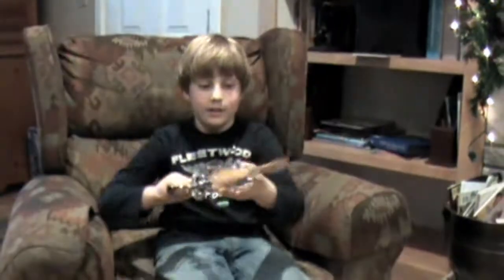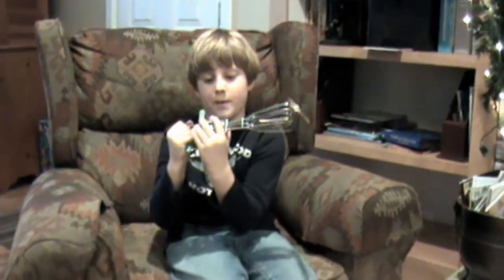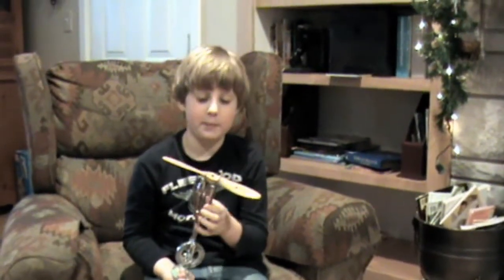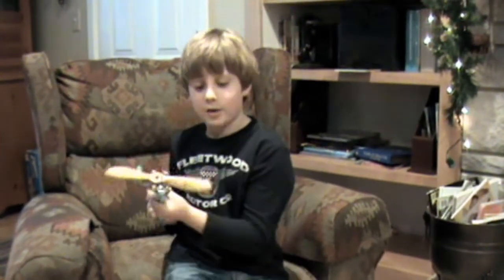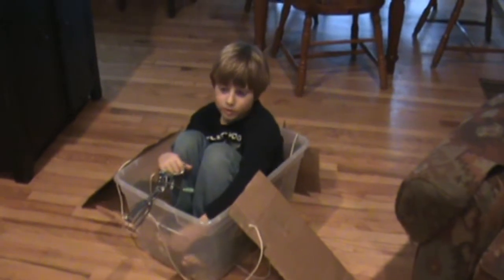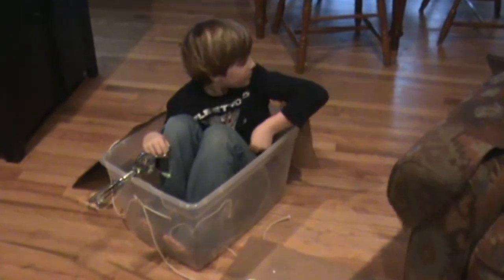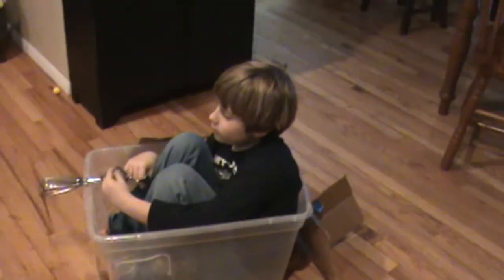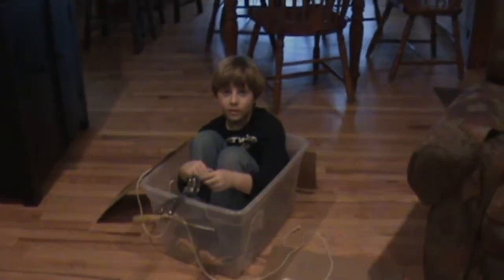Peter's Airplane Sled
There is never a dull moment raising these kids. In this video Peter exibits his imaginative mind and youthful spirit while demontrating a recent invention. We love you Peter!